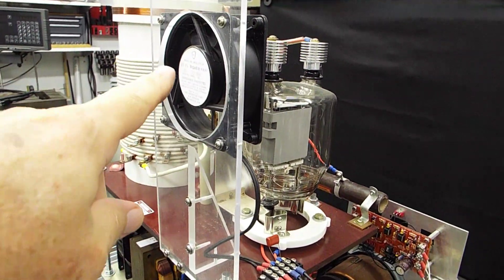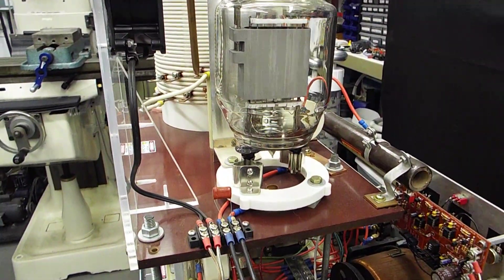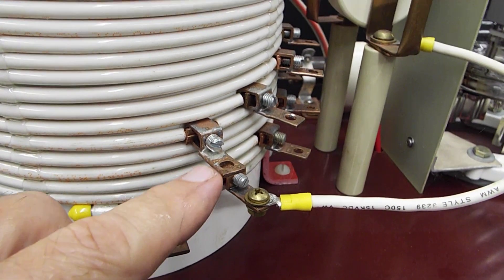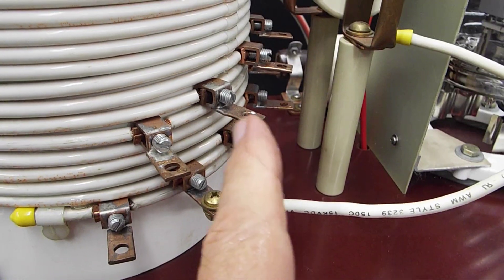833C Vacuum Tube Tesla Coil Overview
This is an overview of my 833C vacuum tube Tesla coil (VTTC). This is the same VTTC as shown in my 833A VTTC overview video with the exception that the 833A tube has been replaced with a 833C which has a graphite plate. This video provides a lot more detail than the 833A video. If you want to see it in operation, I have another video showing that.